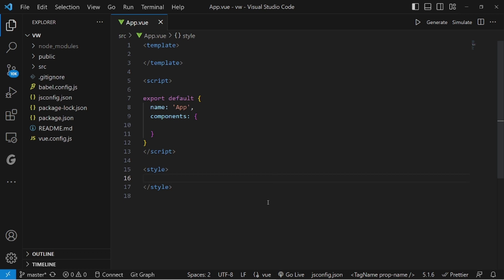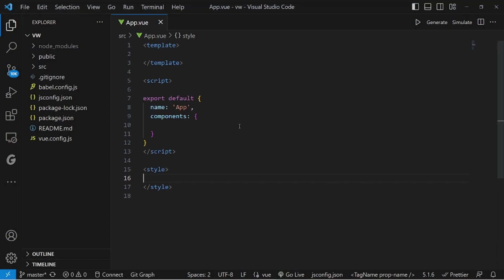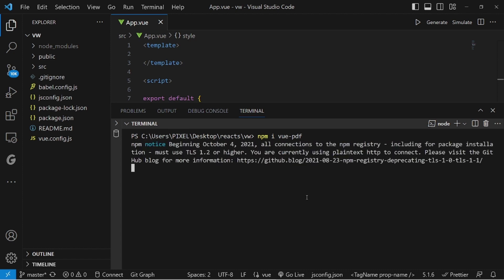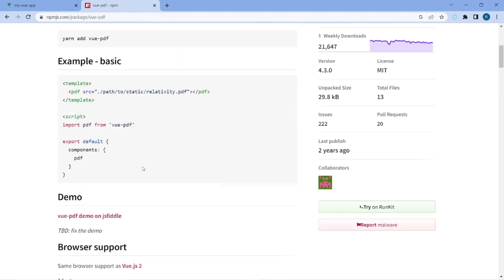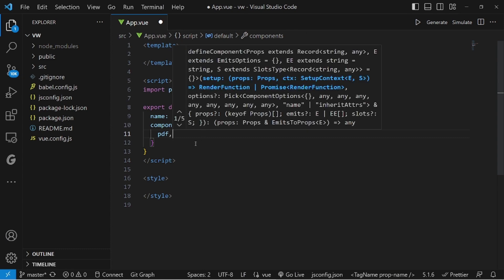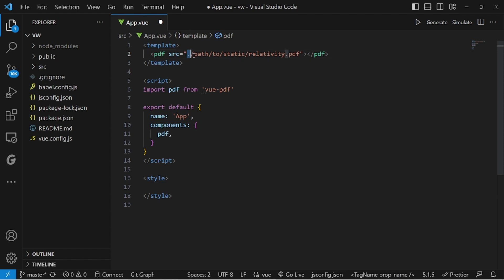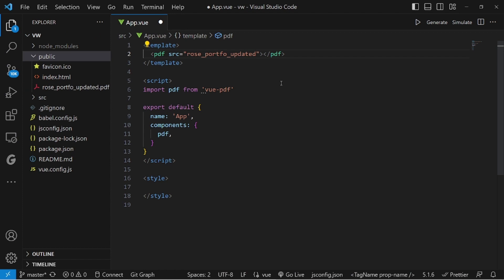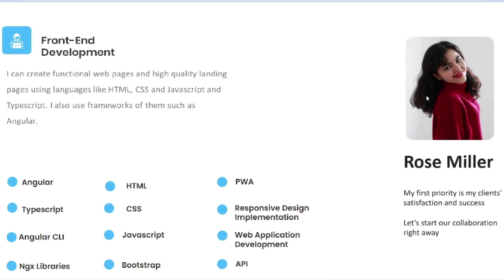How To View PDF In Vue JS Tutorial (Easy Method)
In this vue js tutorial I am going to show you How To View PDF In Vue JS

Welcome to our Vue.js PDF viewer tutorial, where we'll guide you through the process of integrating a robust PDF viewer in Vue.js. Learn how to effortlessly display PDF documents in Vue.js with our Vue.js PDF viewer component.

Discover the ins and outs of PDF rendering in Vue.js and explore the Vue.js PDF viewer library that streamlines the entire experience. From embedding PDFs in Vue.js to opening PDF files in Vue.js with ease, our comprehensive tutorial covers it all.

Unlock the potential of Vue.js as we delve into the PDF viewer directive for Vue.js, offering you the tools to customize and tailor the PDF viewer to your specific needs. Start providing your users with a seamless and visually appealing way to view PDF documents with Vue.js.

Whether you're building a document management system or simply need to showcase PDF content within your web app, this tutorial has you covered. So, let's dive in and master the art of viewing PDF documents with Vue.js!